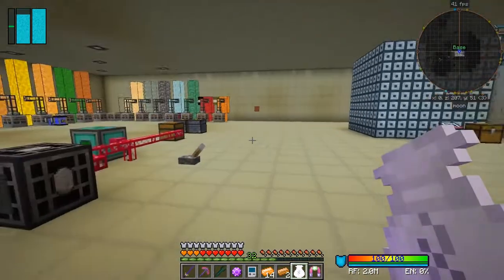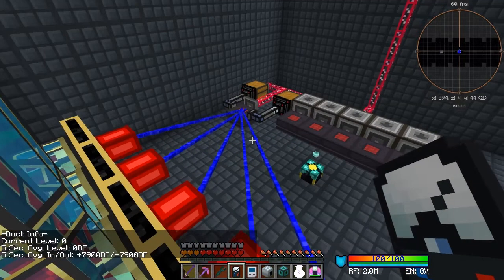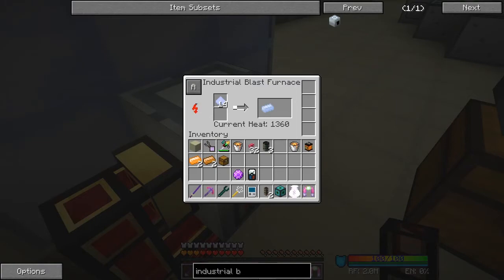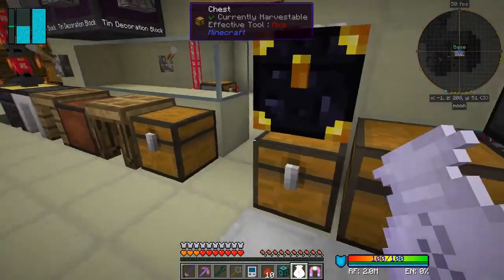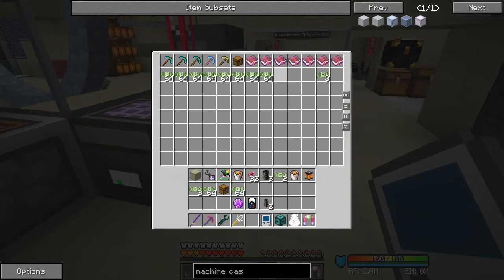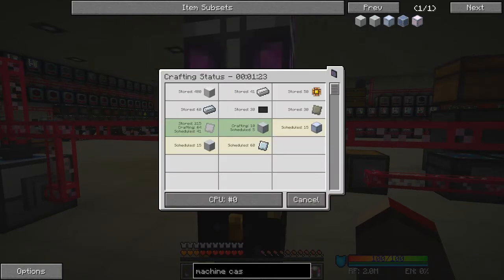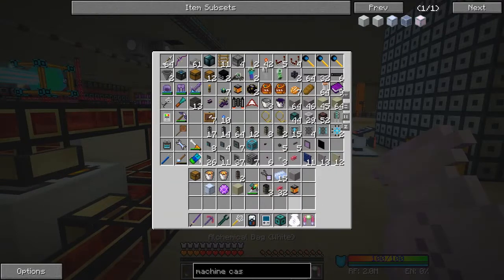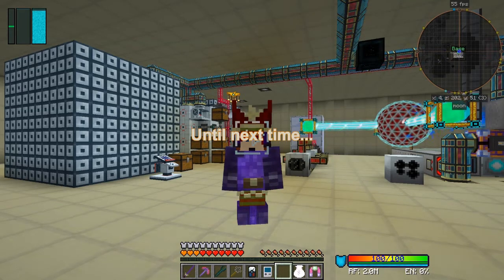Galactic Science 2 #124 - Industrial Blast Furnace and Antimony Ingots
In this episode we:
- roll cupronickel heating coils
- craft an industrial blast furnace
- upgrade and move a compact machine
- look inside two compact machines
- look at the power transfer rate inside compact machines
- cook antimony ingots
- start crafting 16 standard machine casings
- combine cash for the quests
- reset the outer rim quest

Complete the following quests:
- BLEEEEEEP (500 dollars)
- Outer Rim (1000 dollars)

This video is the my hundred and twenty fourth episode of Galactic Science 2, a series of the beta 0.13 mod pack by Caithleen. This a very different Minecraft mod pack crafting with minechem and the assembly table.